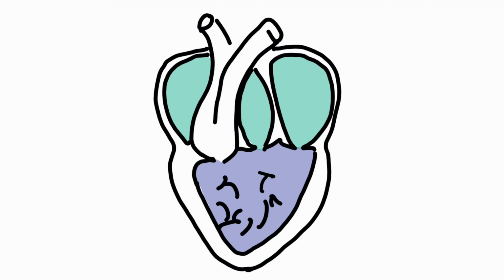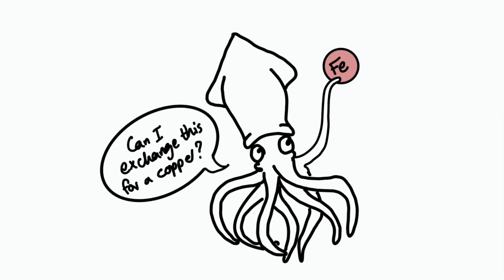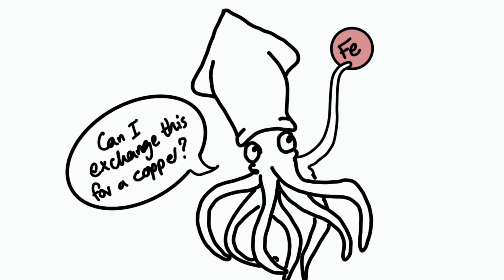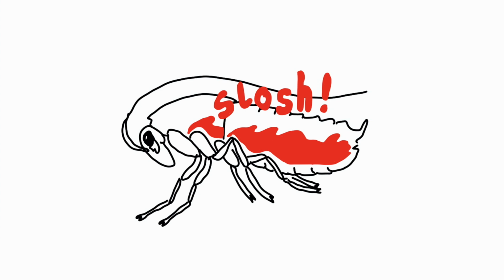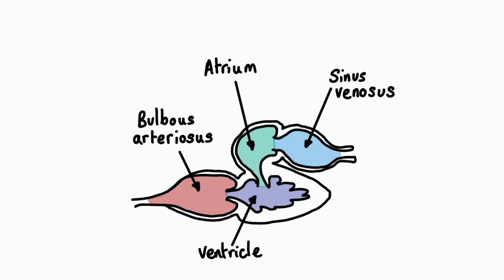The Weirdest Hearts in the Animal Kingdom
If you've got your GCSE heart topic covered, what about learning about some of the more bizarre hearts in the animal kingdom? Frogs, Squid, Fish and Insects. Did you learn anything new?